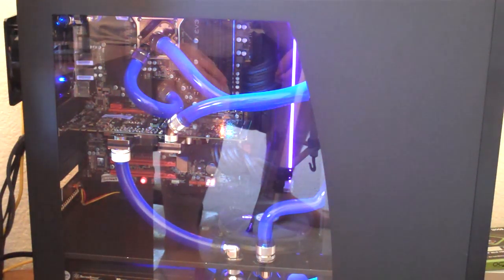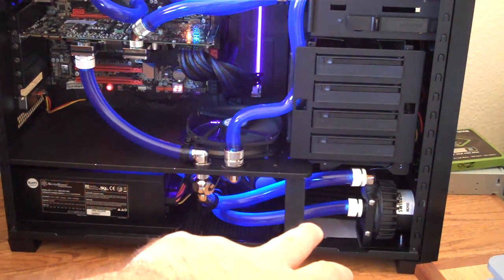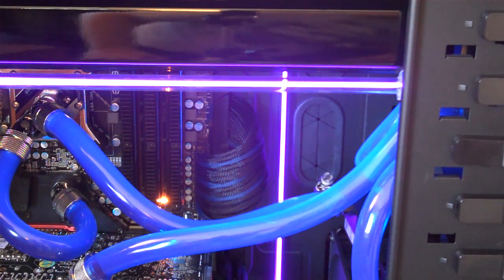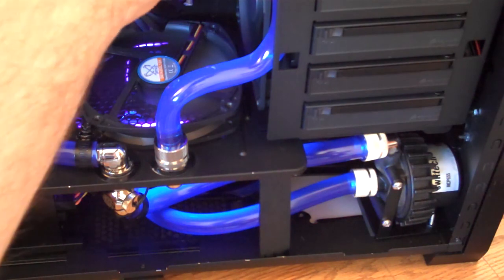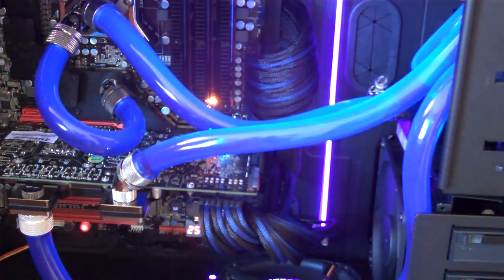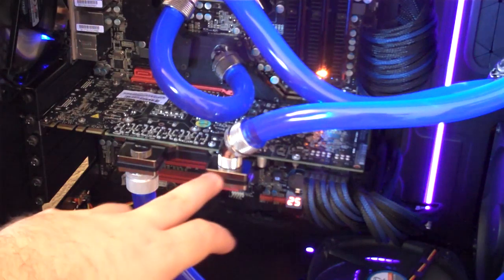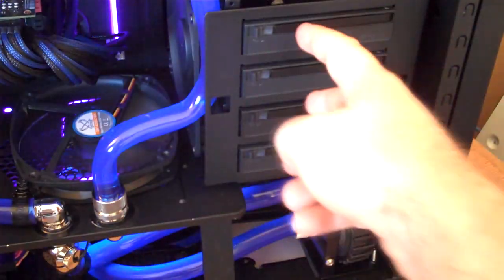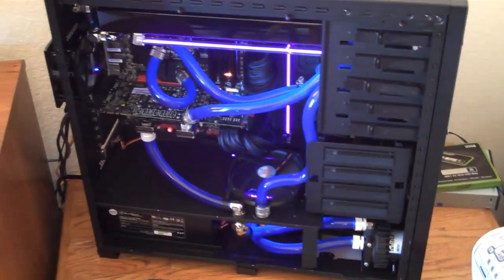EVGA GTX 580 SC SLI Dual Loop ReBuild Part #2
I have started to rebuild my system with an internal double 360 rad mod I have created & it seems to be coming along. I have added a GTX 240 Rad & also modded the HD bays and flipped them around in the case.. Still waiting on my 2nd GTX580 to come back from RMA.